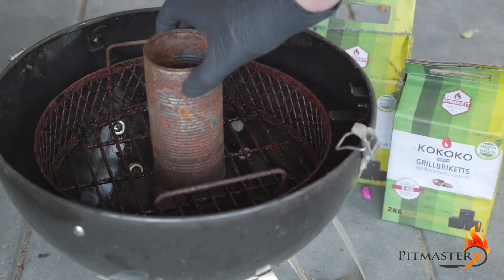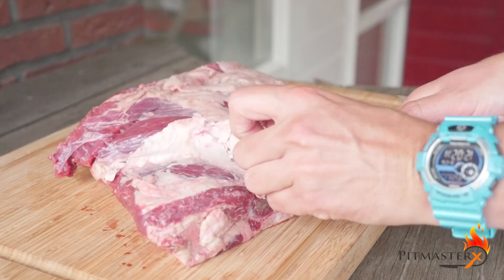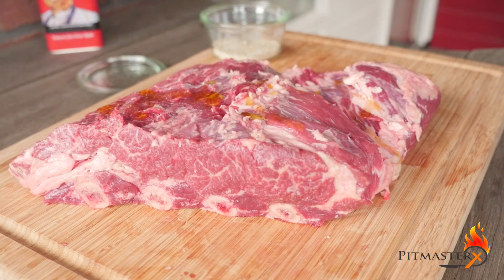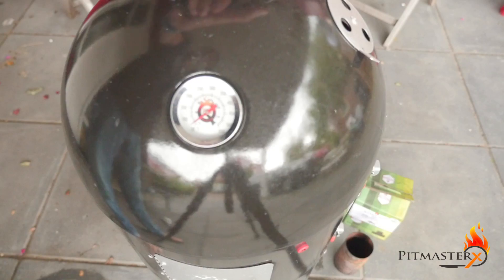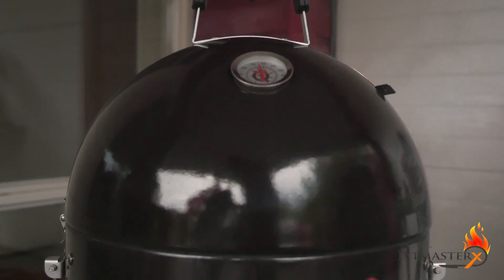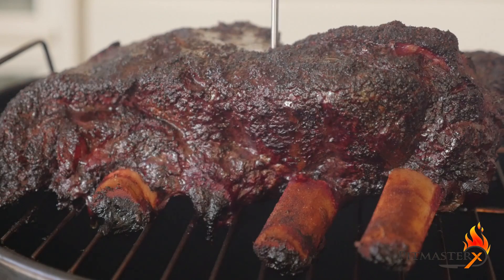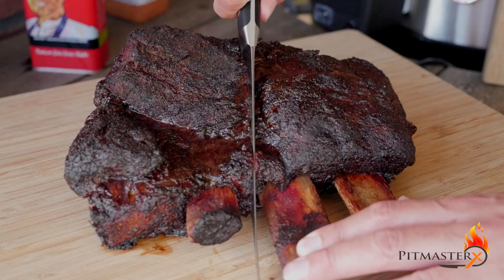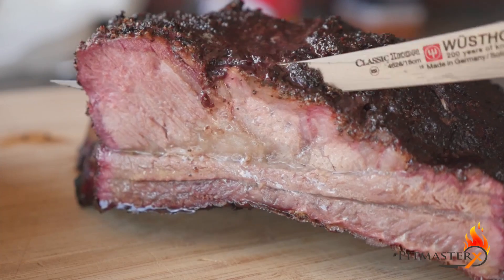SMOKED BEEF RIBS - Amazing Barbecue Recipe !!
SMOKED BEEF RIBS  - This is one of the all time classic recipes for a barbecue session. Beef Ribs pack an awesome beefy flavor and are perfect combined with a good Texas Rub.

Suggested tools USA:
Napoleon smoker

Suggested tools GER:
ProQ smoker

Ingredients:
Beef Ribs            -  1 large cut
Olive oil               - 2 tablespoons
Ground pepper   - 2 tablespoons
Coarse salt         - 1/2 tablespoons
Garlic powder     - 1/8 tablespoons
Onion powder     - 1/8 tablespoons
Mustard powder - 1/8 tablespoons
Celery powder     - 1/8 tablespoons

How To:
07h00m - Start up your smoker and set it to smoke at 285 degrees Fahrenheit or 140 Celsius
06h40m - Trim the excess fat of the beef ribs
06h30m - Mix the spices and apply the olive oil (it will help to make the rub stick.) Then apply the rub.
06h20m - Place the beef ribs on your smoker and smoke them for around 5 to 6 hours. Use Hickory or Oak chunks.
00h20m - Take the ribs of the smoker when the core has reached 200 degrees Fahrenheit or 93 degrees Celsius. Let the ribs rest for about 20 minutes
00h00m - Enjoy !!!

Title:  Sawdust Blues
Artist: Igor Dvorkin